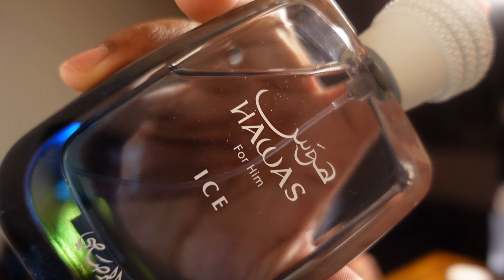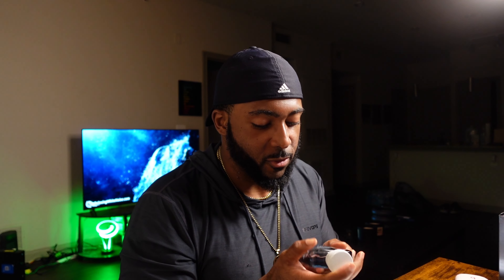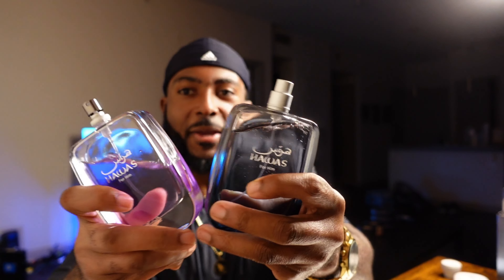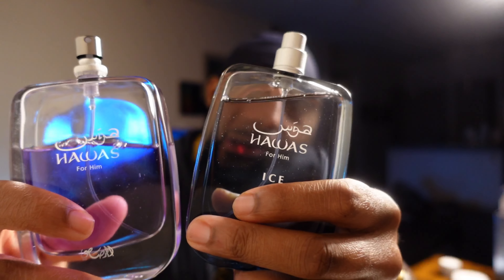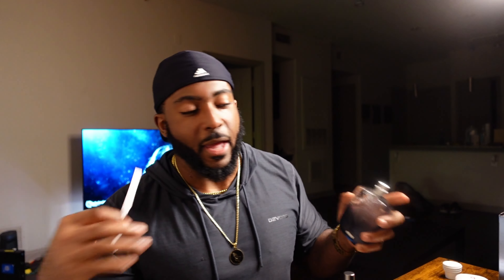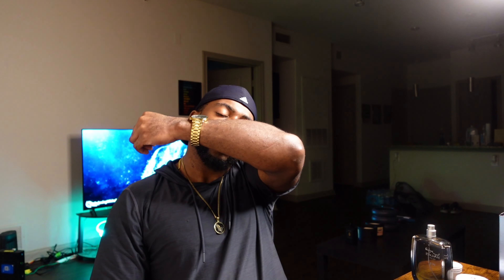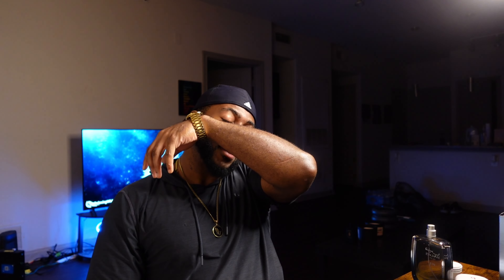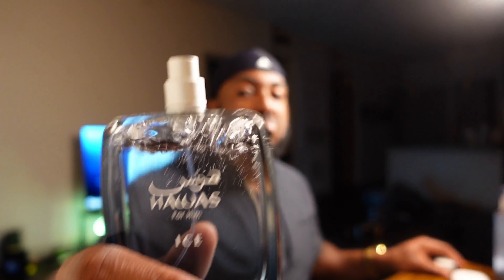Rasasi Hawas vs Hawas Ice Comparison & Breakdown